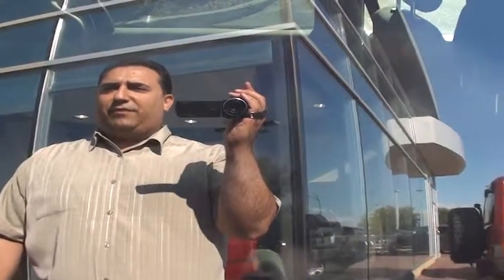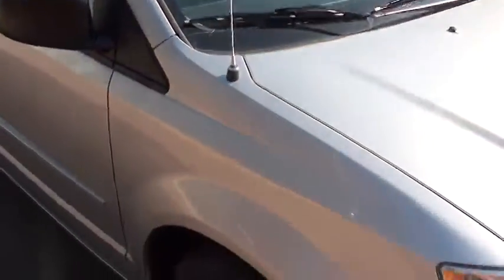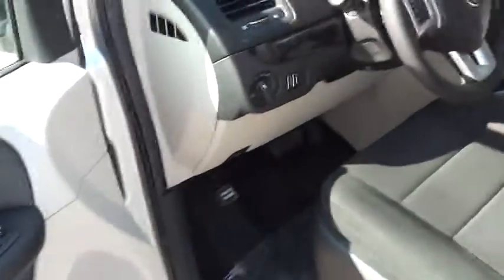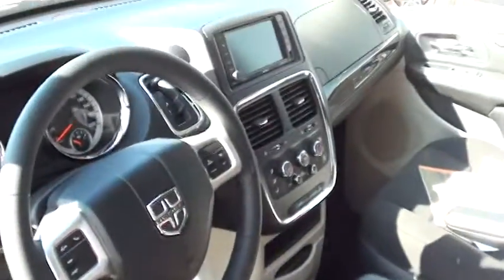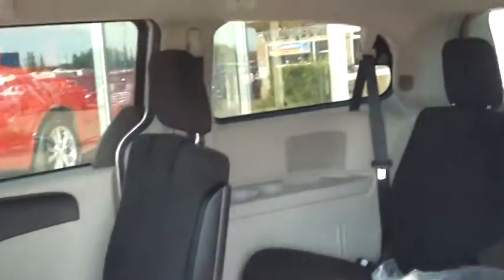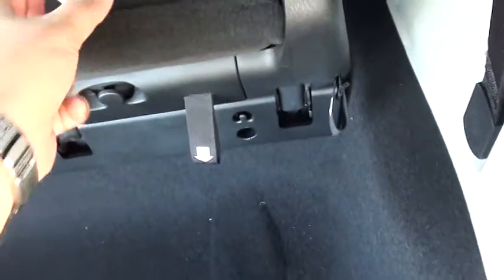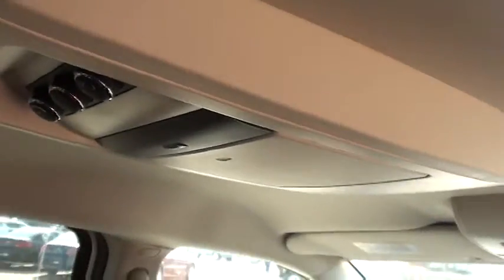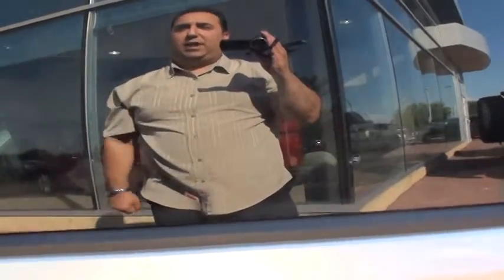Edmonton Dodge Londonderry Dodge Grand Caravan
Dodge Grand Caravan walkaround "Amvic Licensed" AMVIC Licensed